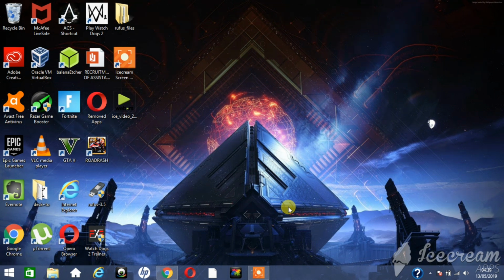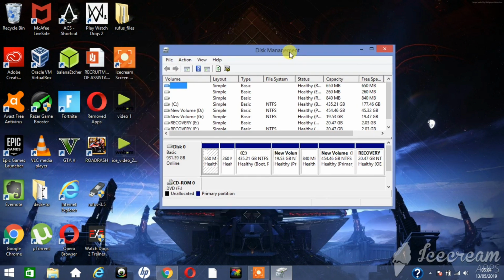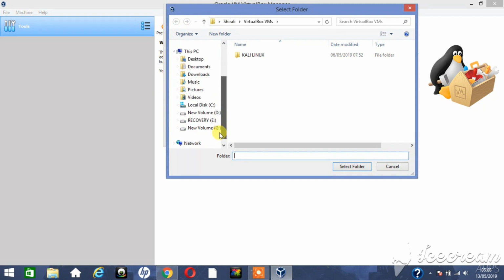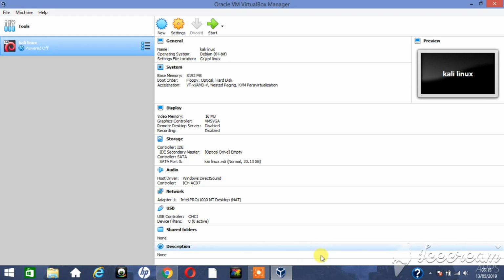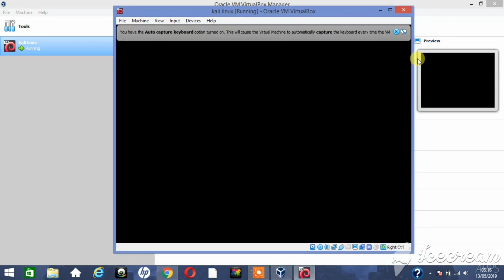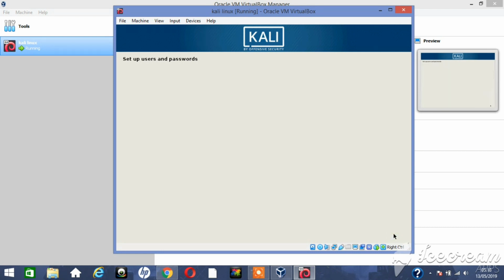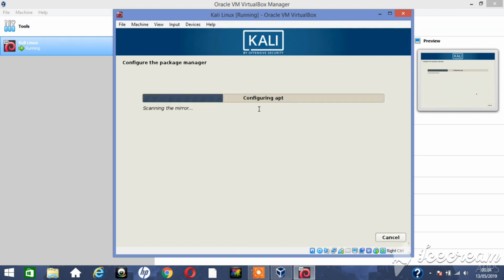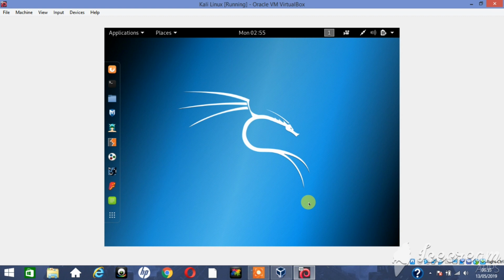Install kali linux in windows using VirtualBox